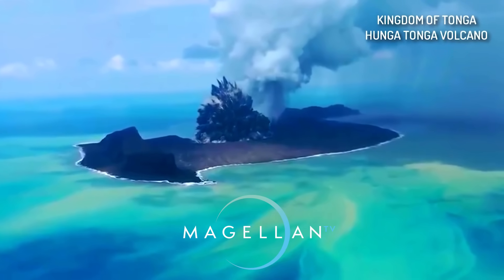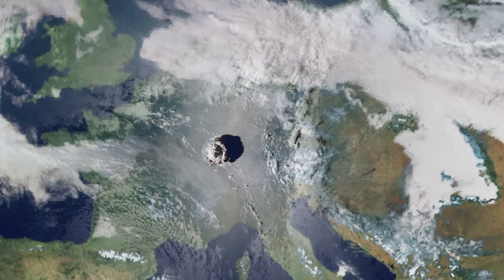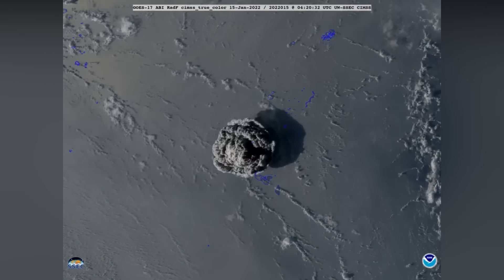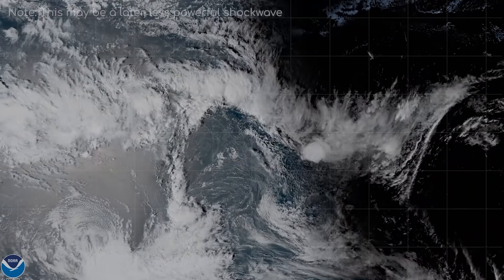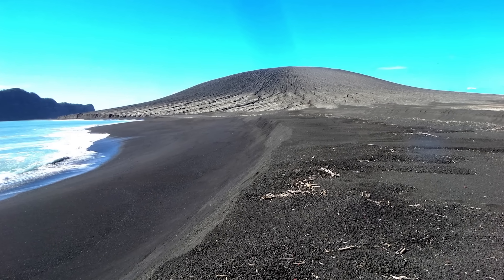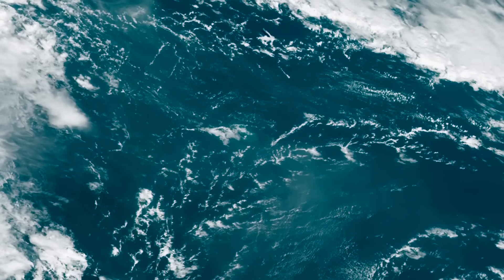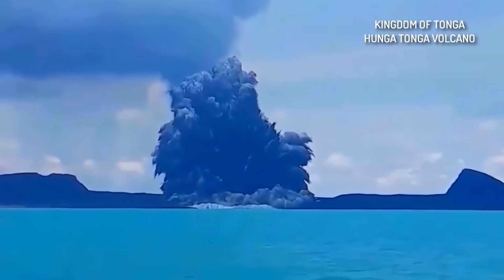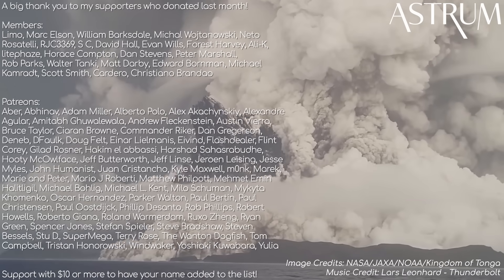Aftermath of the Biggest Volcano Eruption Ever Caught on Tape from Space - Tonga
The live aftermath of the Hunga Tonga-Hunga Ha'apai Jan 15 2022 volcano eruption.